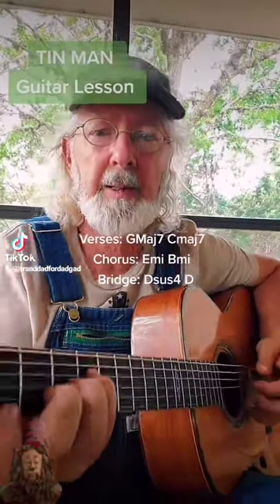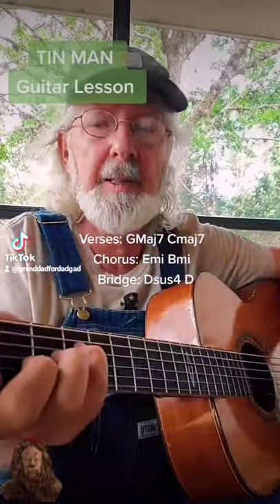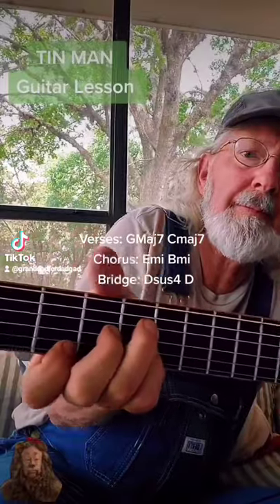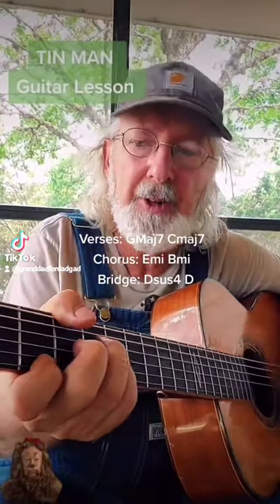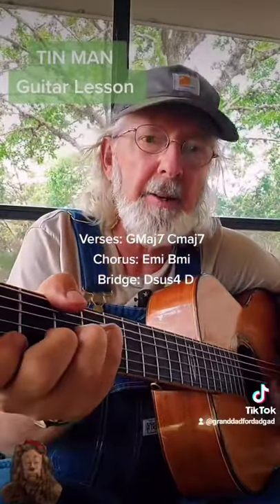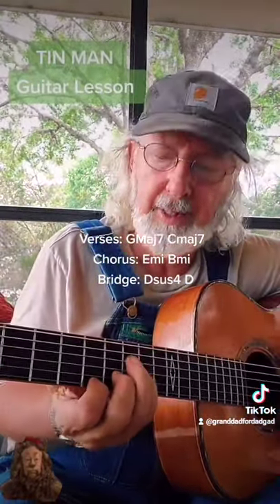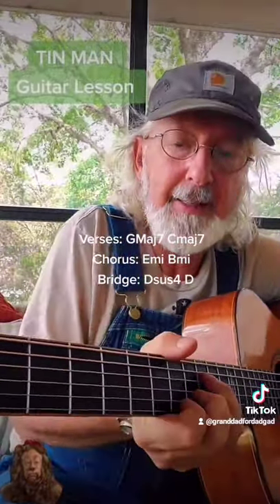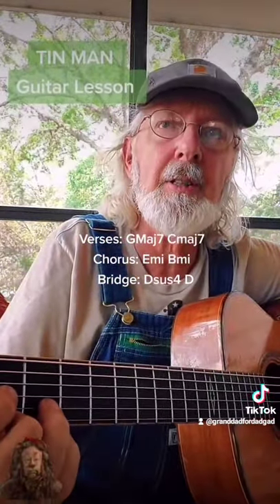Tin Man - America, Guitar Lesson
how to play TIN MAN by America